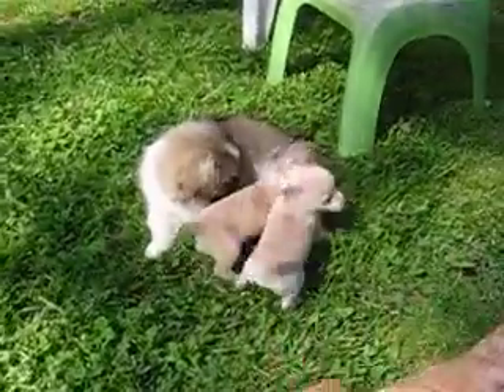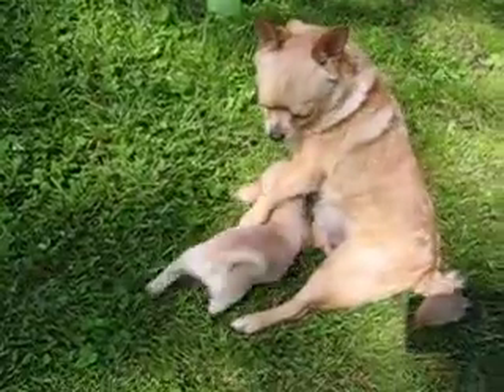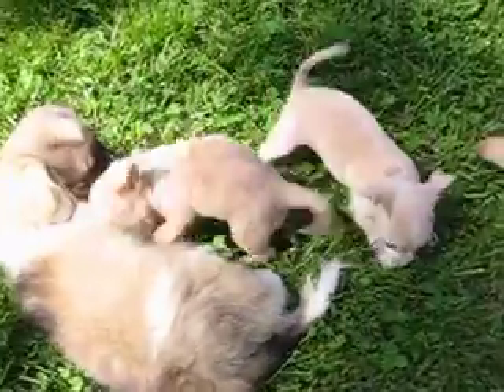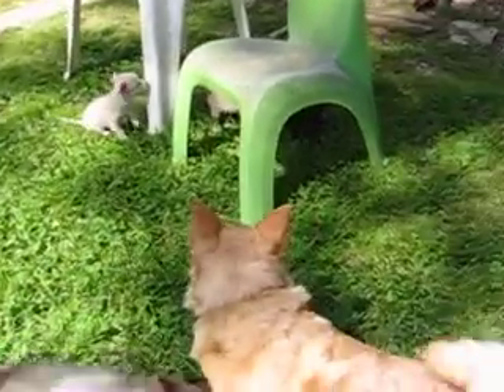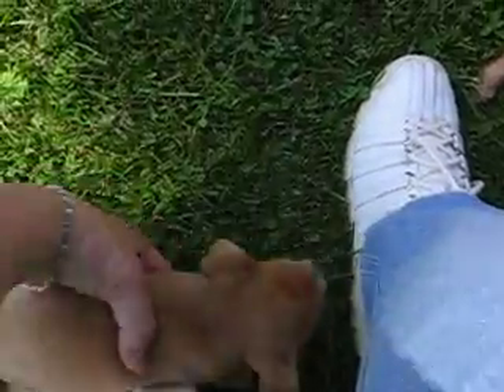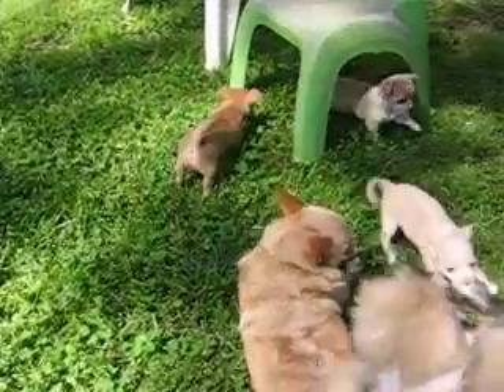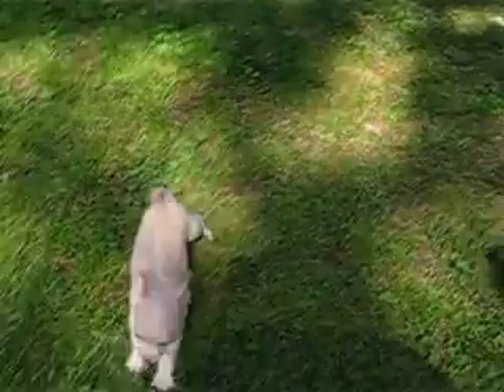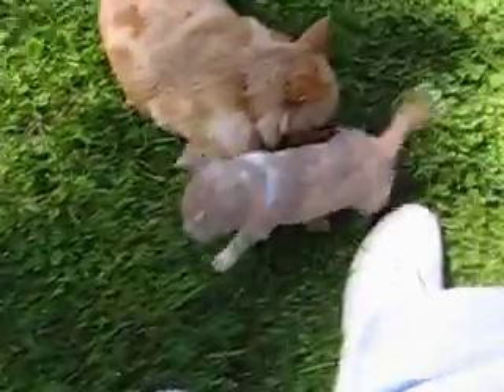LKLs October Gold Chihuahuas,CKC Patches Pups 6wk & Gent 9wk May4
2 pups are for sale. Dusty (male) &
 Lil Puma (female)